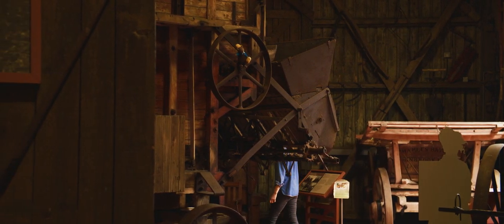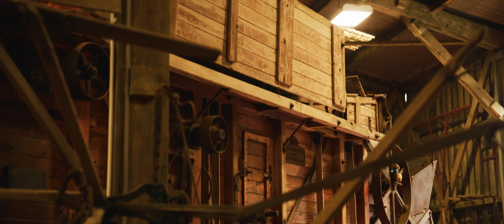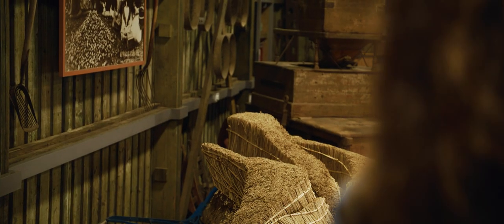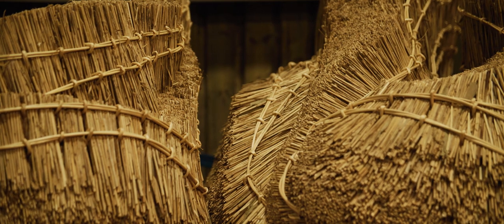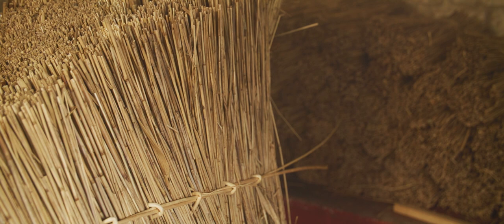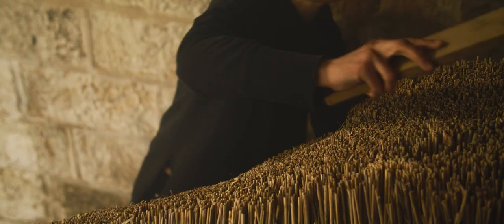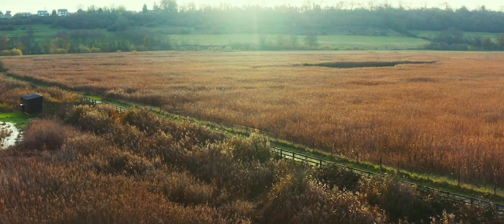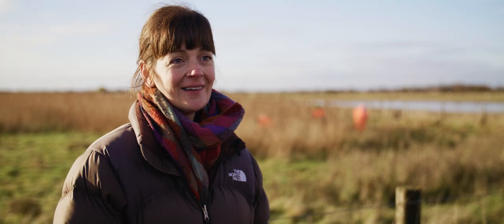Laura Ellen Bacon - Muscle Mass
Laura Ellen Bacon was commissioned to create and art work for the Rural Life Museum. She was inspired by photographs and objects on display in the museum. The piece was created using reeds from local nature reserve, Alkborough Flats.